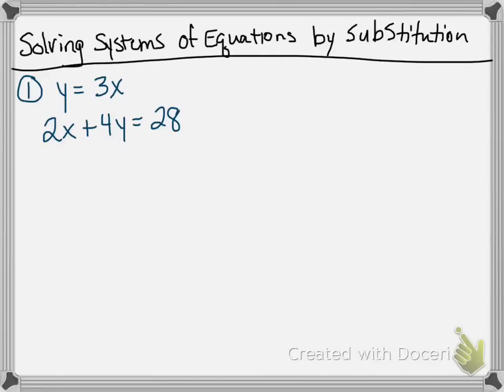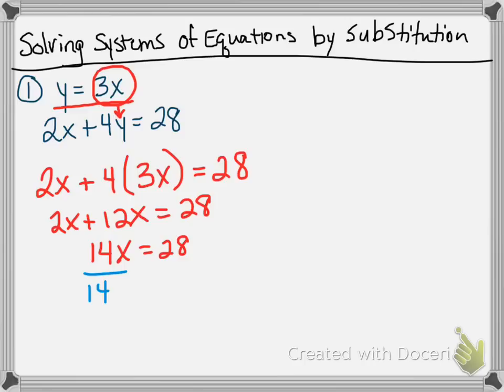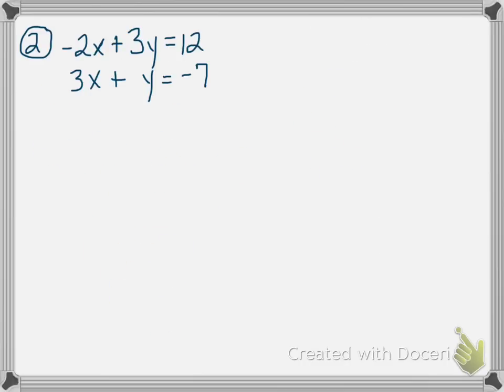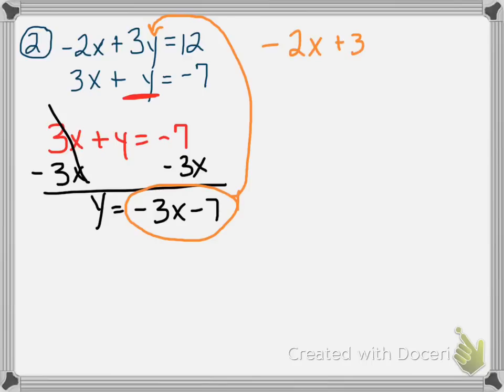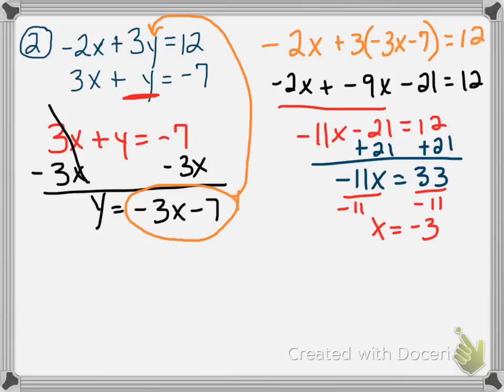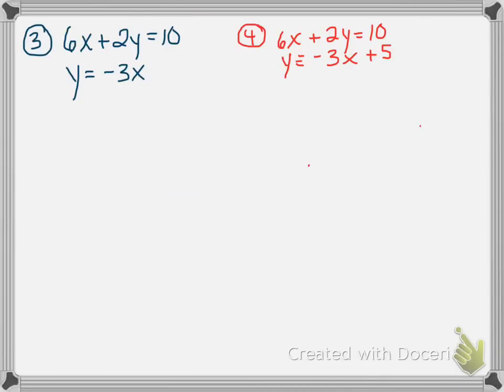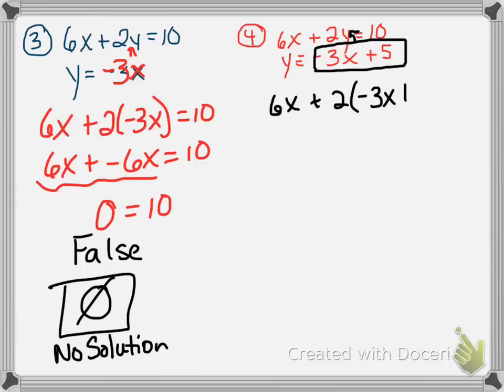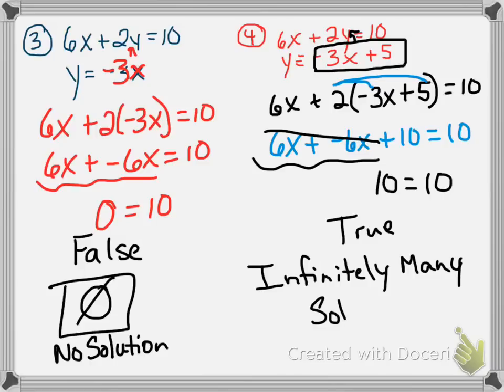Solving Systems of Equations by Substitution